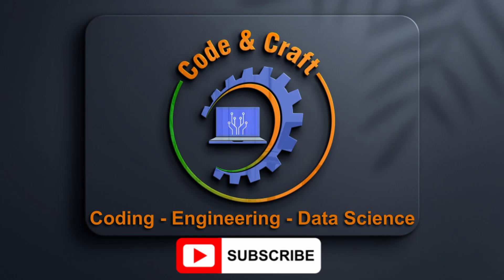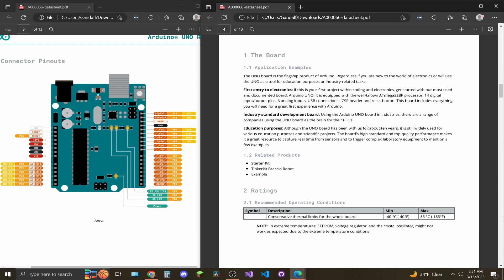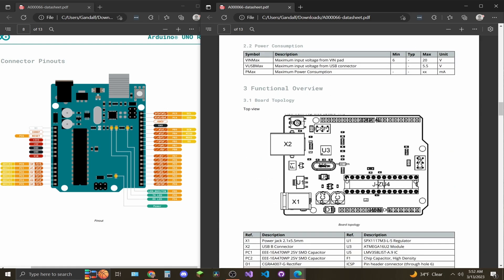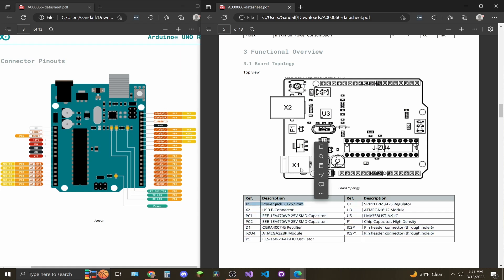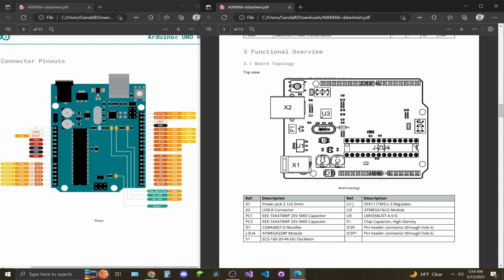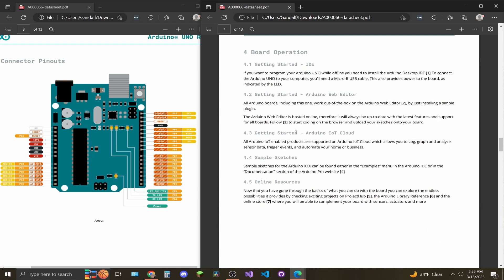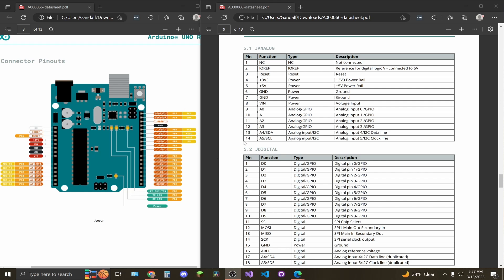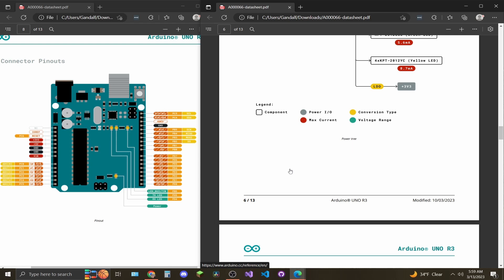Arduino Uno R3 Datasheet Explained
Welcome to Code and Craft! In this video, we'll be exploring the Arduino Uno R3 datasheet, which provides important technical information about this popular microcontroller board. Whether you're a beginner just starting out with Arduino or a seasoned pro looking to take your projects to the next level, understanding the datasheet is essential. We'll cover everything from pin assignments and electrical characteristics to programming instructions and more. Join us as we dive deep into the Arduino Uno R3 and unlock its full potential!